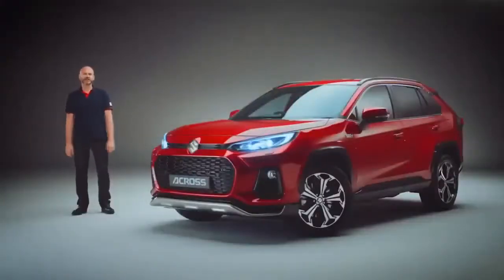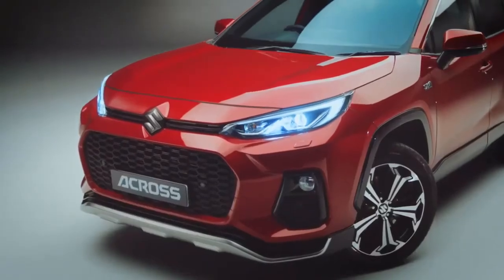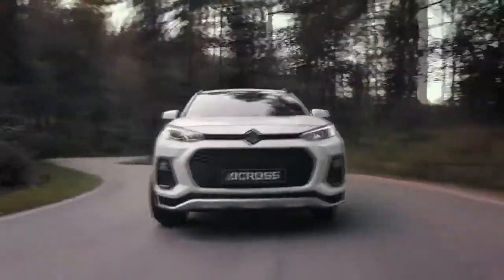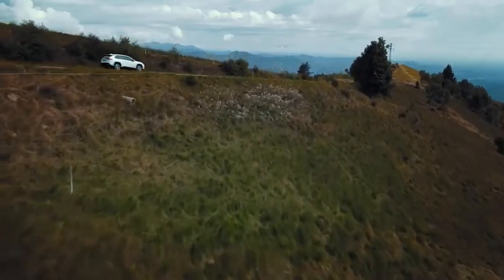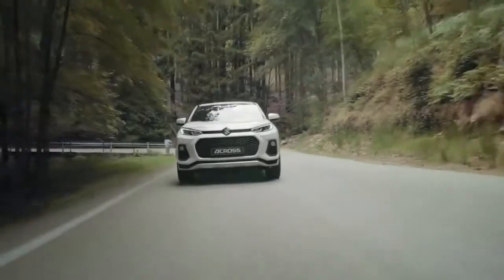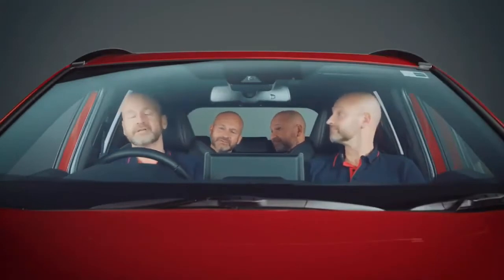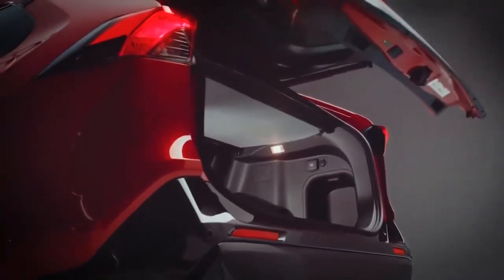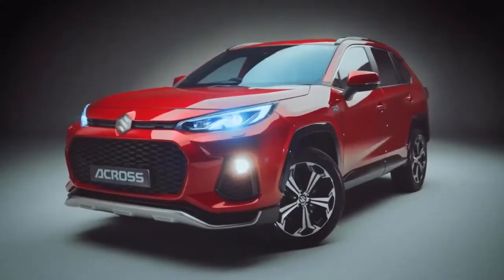2021 Suzuki Across SUV Review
Suzuki Across SUV Review